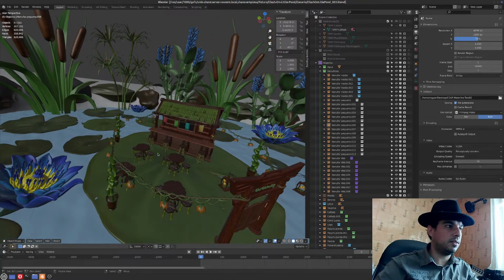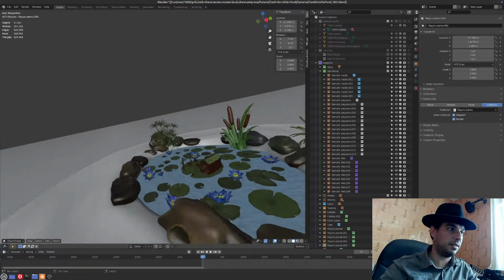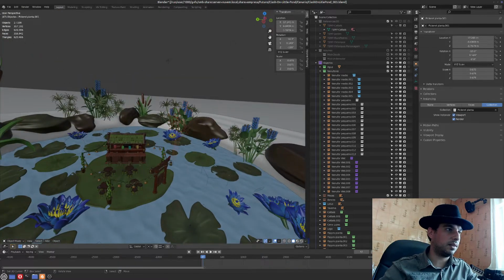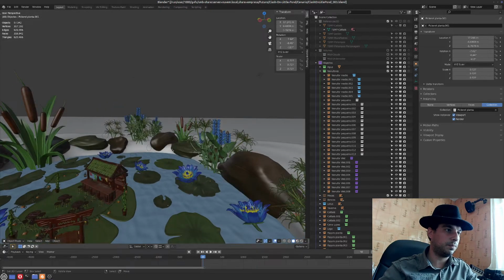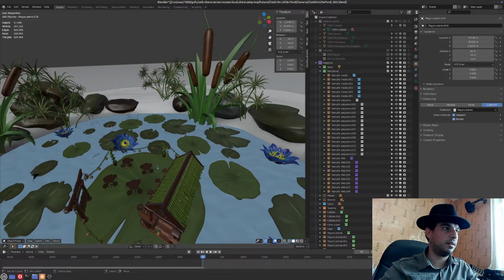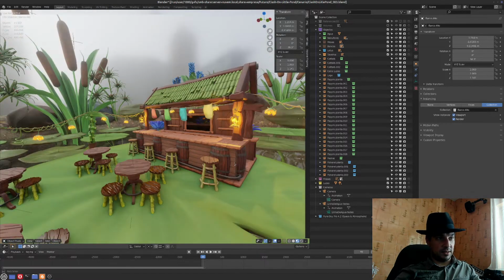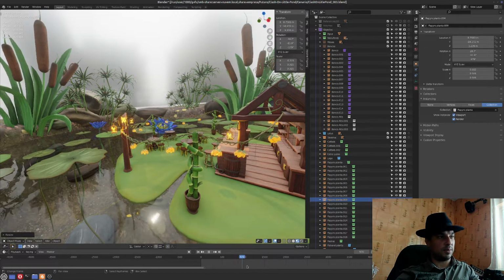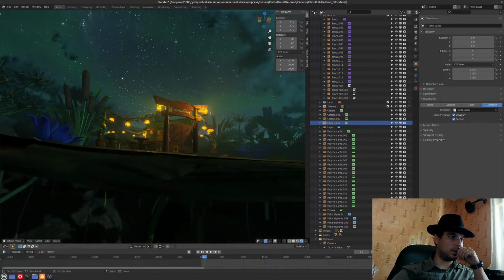rogper Momentos ✜ Clash on Little Pond - Arranging Assets | Episode 1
Hello friends,

This is my very first attempt to share more about what we do.
If you like please don't be a stranger and I promise to keep improving the show.

Best regards
Rogério